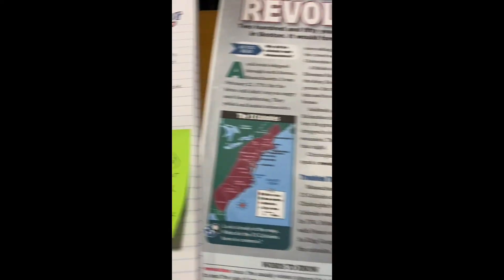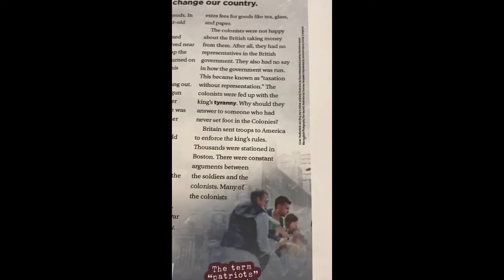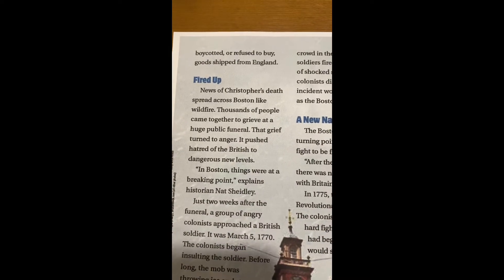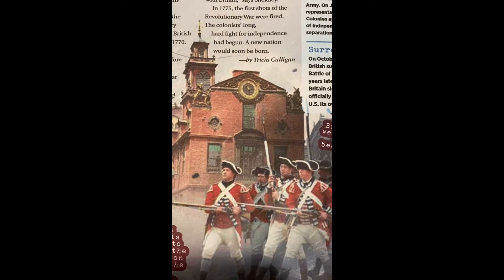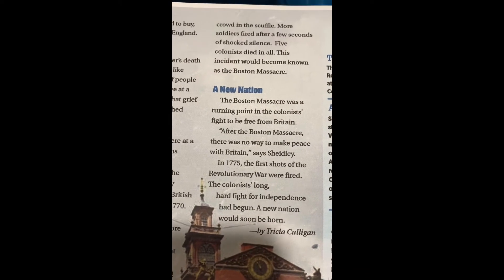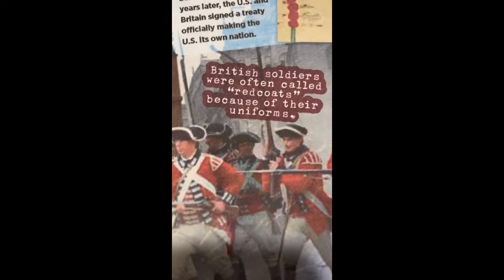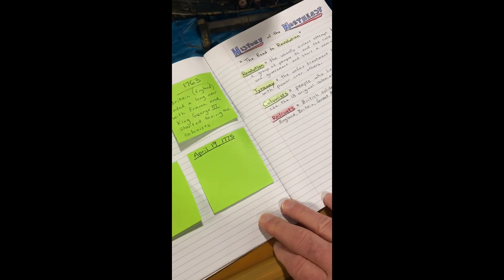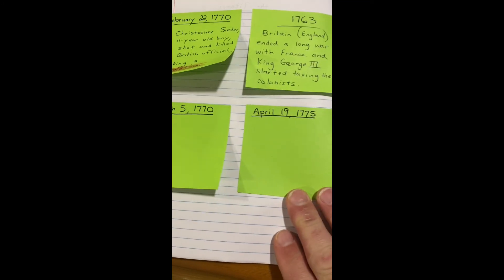History of the Northeast Lesson 3